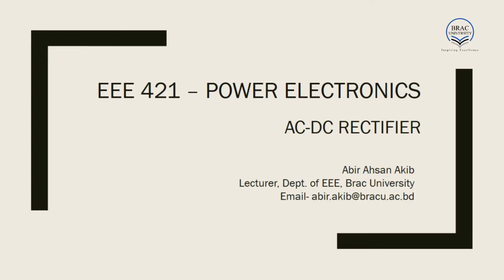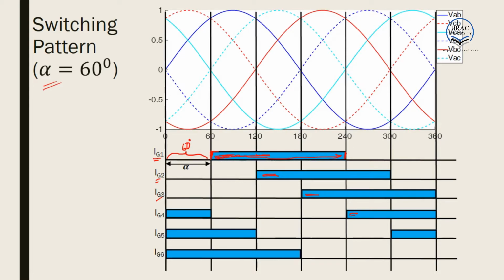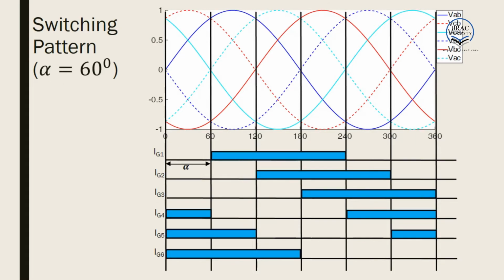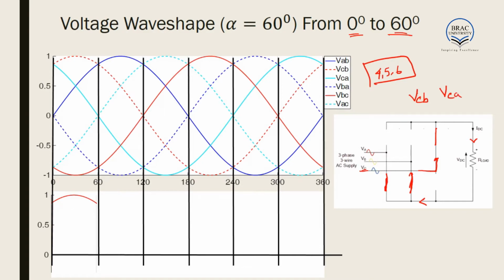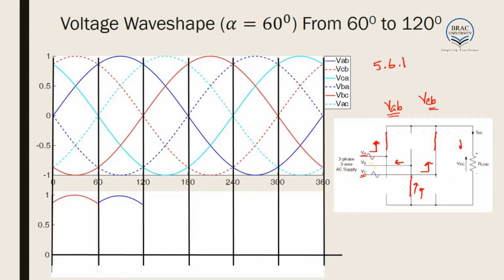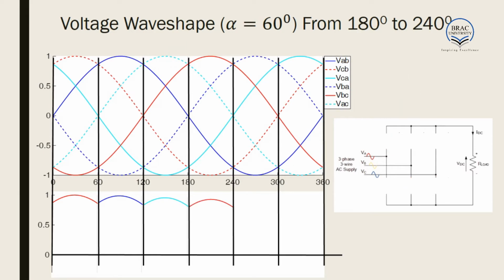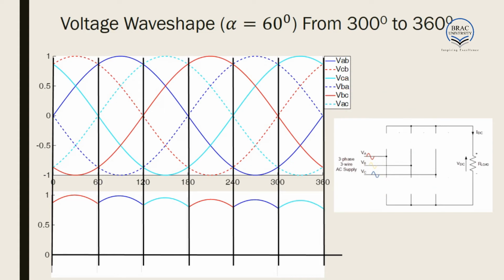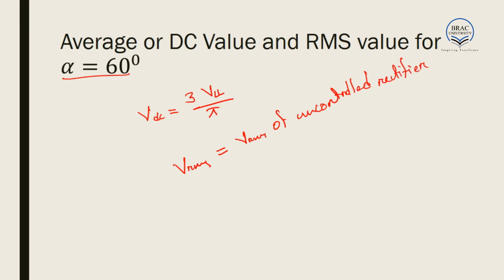Lecture 19 - 3𝜑 Controlled Rectifier